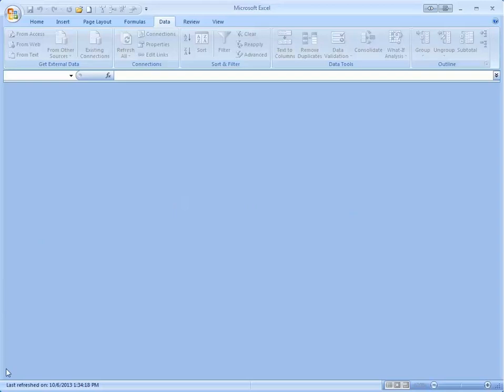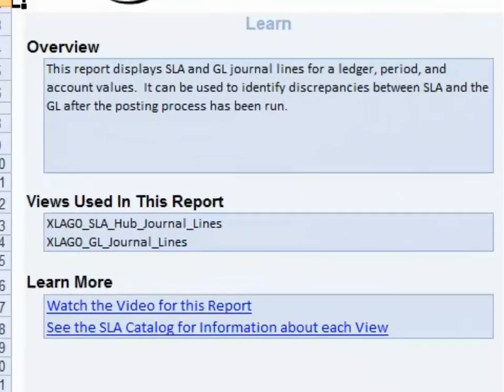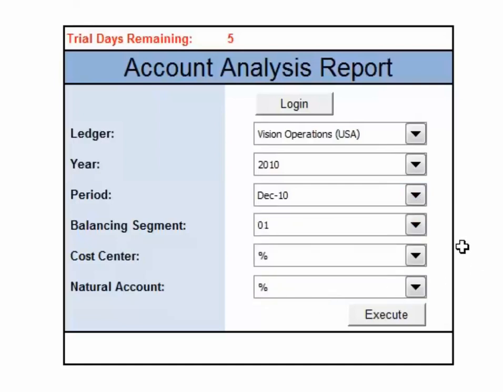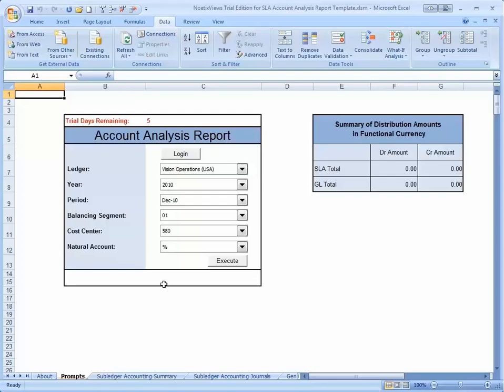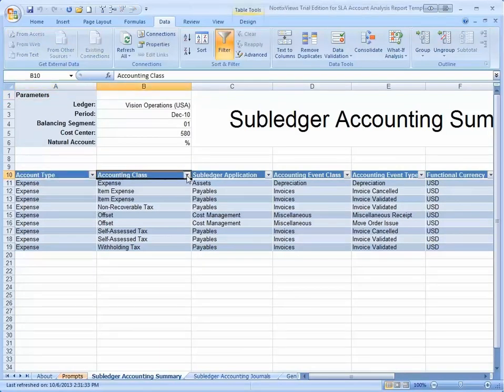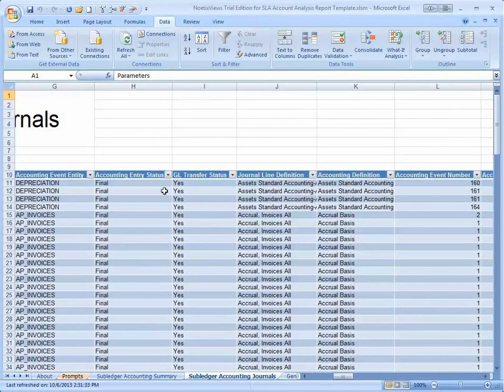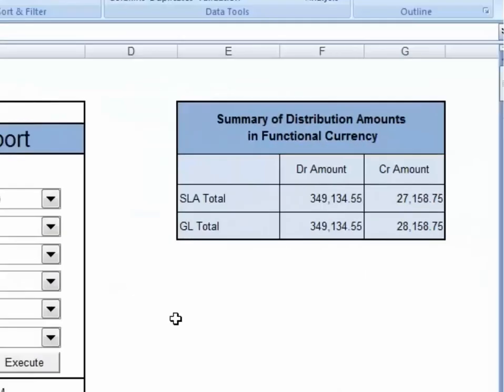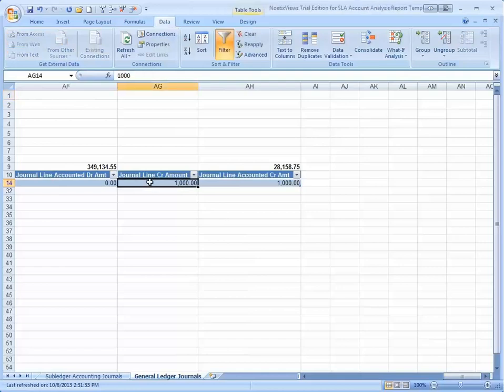The Account Analysis Demonstration Spreadsheet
The Account Analysis report displays SLA and GL journal lines for a ledger, period, and account values.  It can be used to identify discrepancies between SLA and the GL after the posting process has been run.